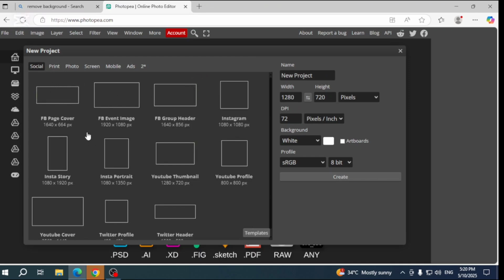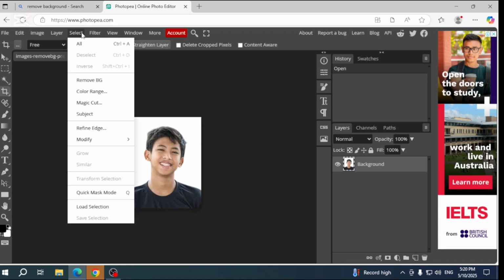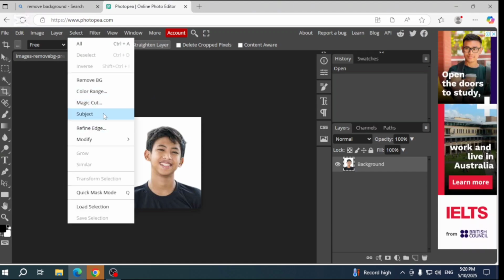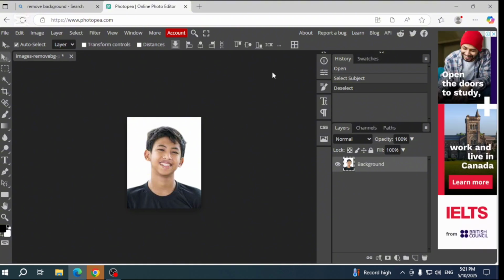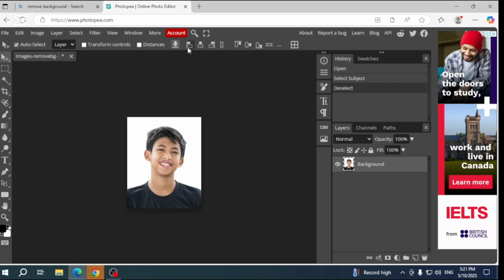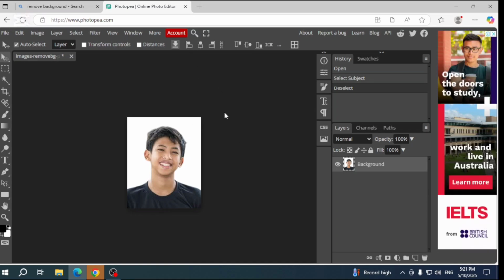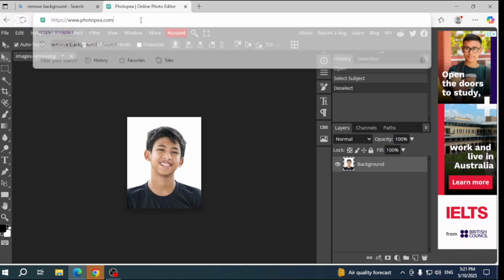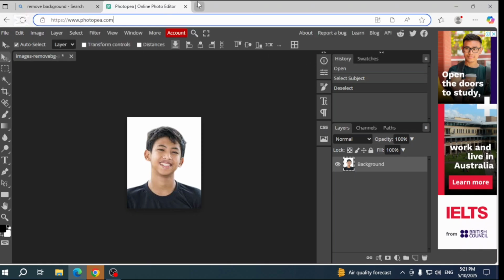Photopea for Beginners - Simple & Easy Tutorial in Hindi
use photopea.com its very free to use with low spec computer and pc too.
if u don't have high graphics computer then please try this.
ok.

Photopea - Tutorial for Beginners in 13 MINUTES! [ COMPLETE ]
Photopea Tutorial for Beginners: How to Use the Best FREE Photo Editing Software (2021)
Photopea Tutorial: Design Stunning Thumbnails for India’s Pollution Crisis
How to Install Adobe Photoshop Express on Windows 10 | Complete Installation
How to download and install Adobe photoshop on any windows laptop | Download Adobe photoshop in pc
Don’t Buy Photoshop! Use this Instead. 😊
Adobe Photoshop Download | How to Download and Install Adobe Photoshop on any Windows or Laptop?

Link:
Make bootable:   • How to install new os in your compute...
HOw to install new OS:   • How to install new os in your compute...
TO create restore Point:    • How to create restoration point on yo...
Other:
   • How to Get Back Missing Network Adapt...
   • How to create multiple bootable pendr...
   • Wifi Won't Connect If You. Don't Do T...